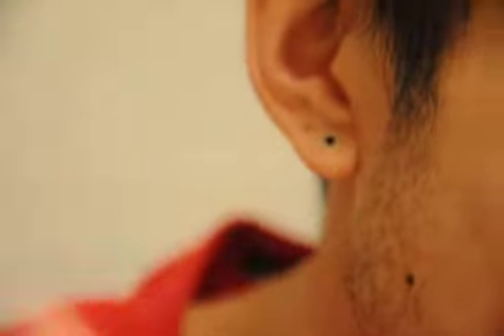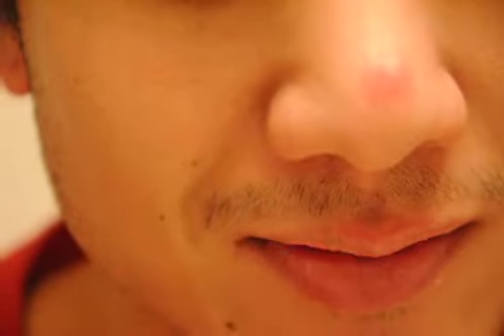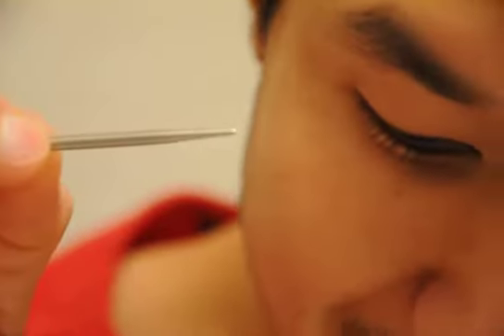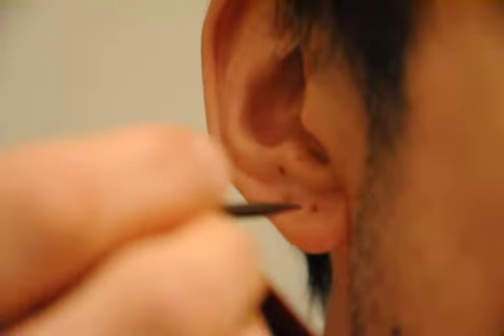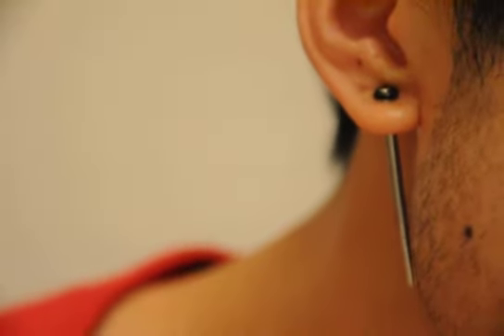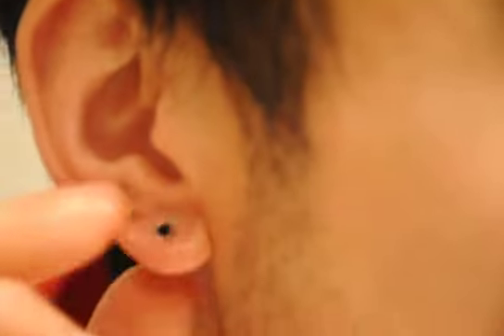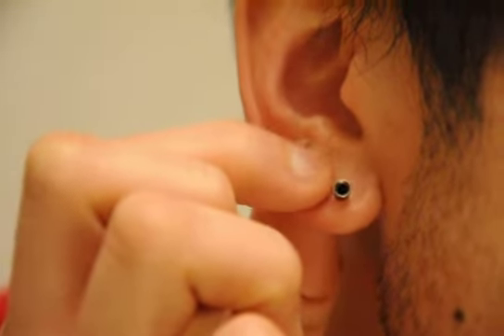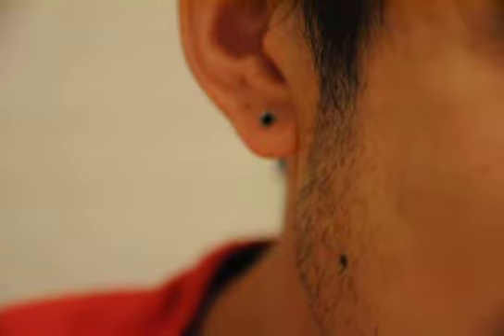Ear stretching/ tapering from 10g to 8g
Happy Valentines Day!!! With a big old pimple on my nose. Showing myself some love by stretching my ears. One step closer to my goal of 0g.